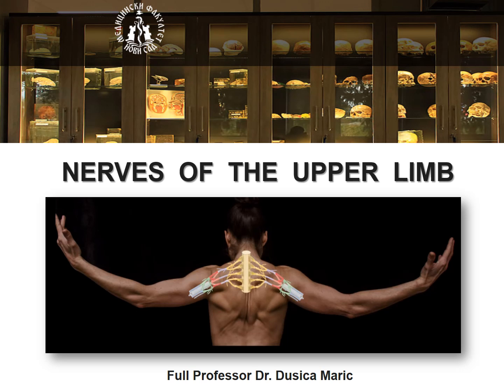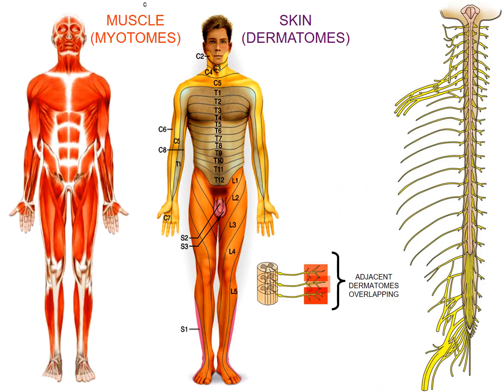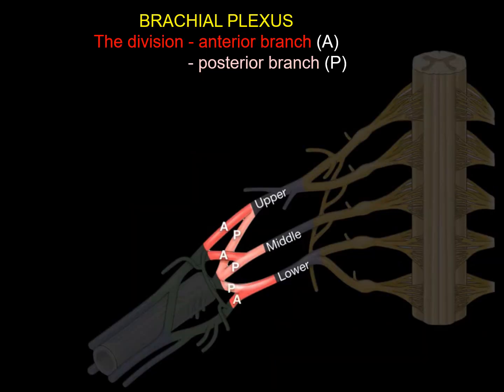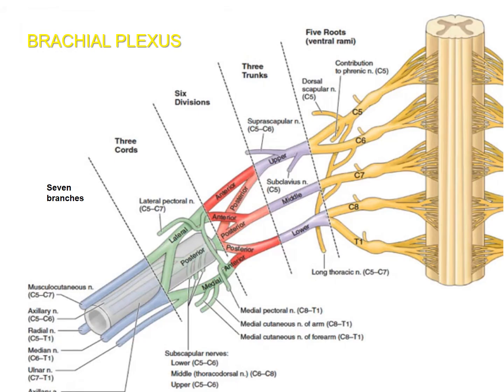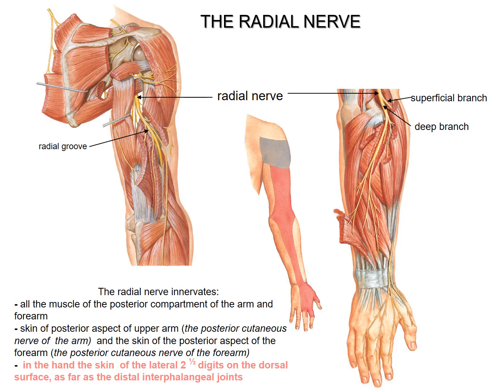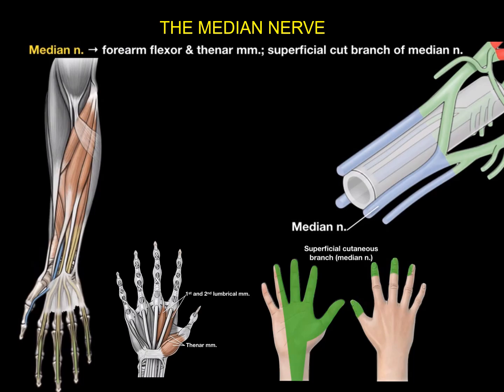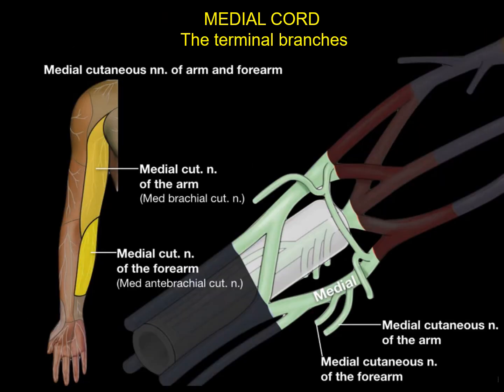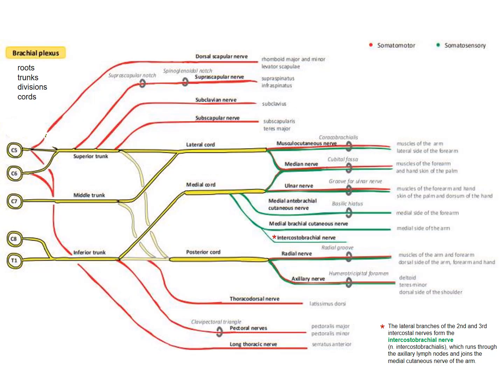6 Upper limb nerves